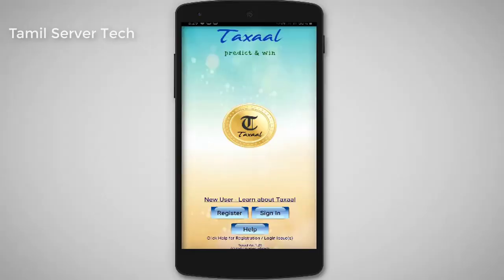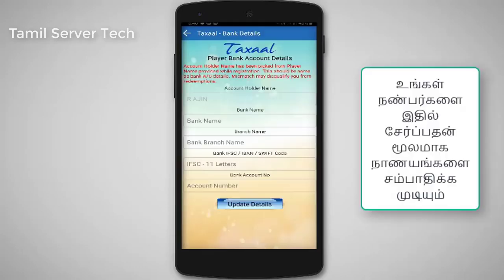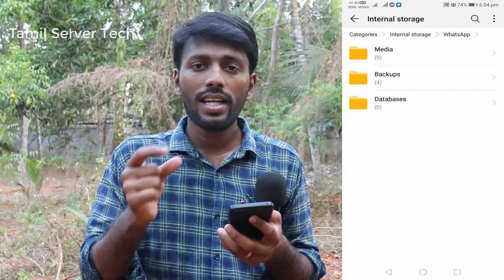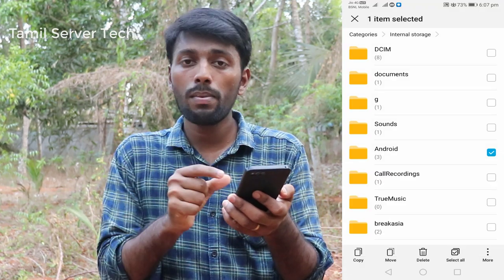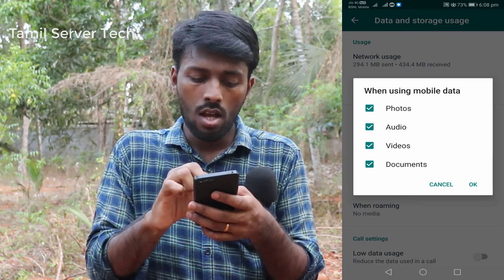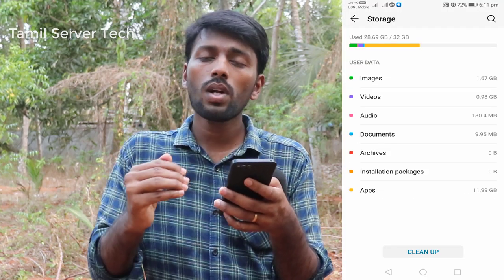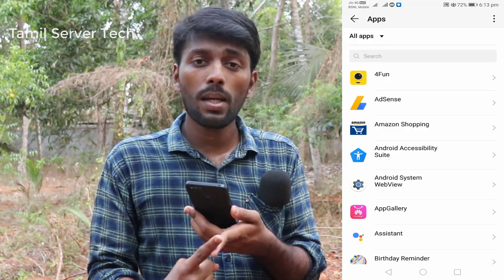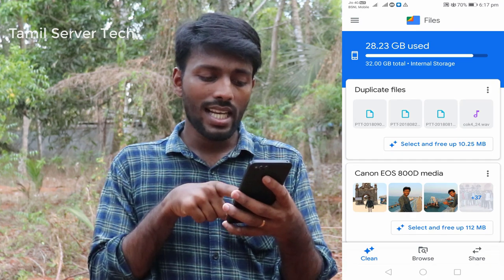Internal Storage Running Out | Mobile Storage Full Problem solve | Fix Not Enough Storage in Mobile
Tamil server tech shop